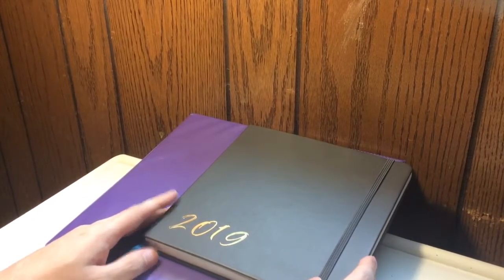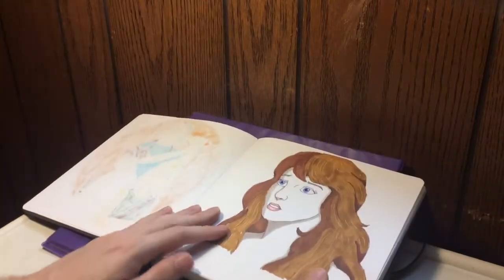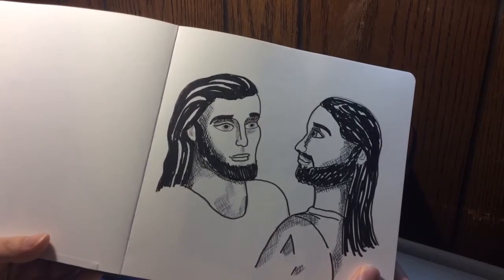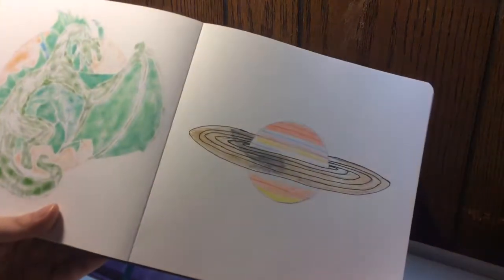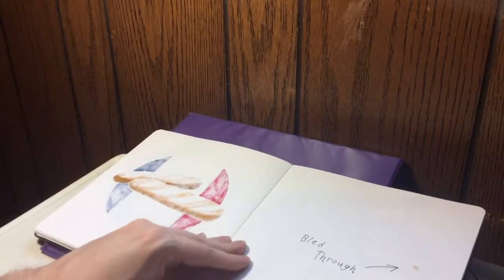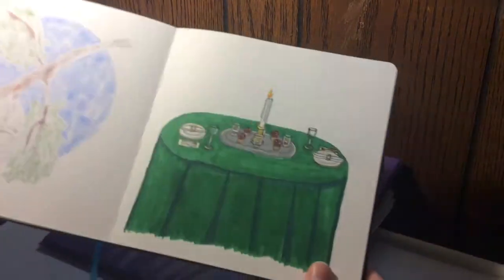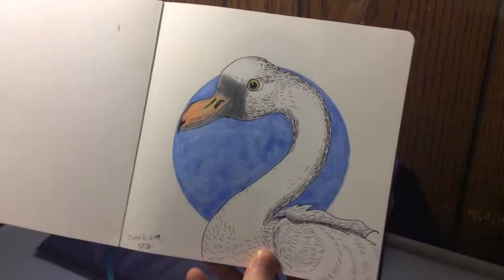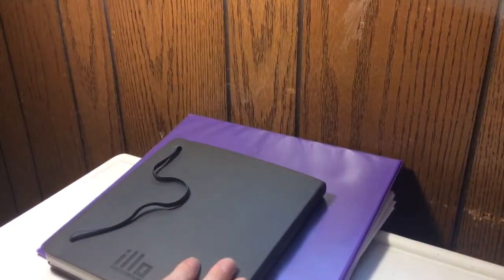sketchbook tour- my first ever completed sketchbook.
I’ve been working on this all year.